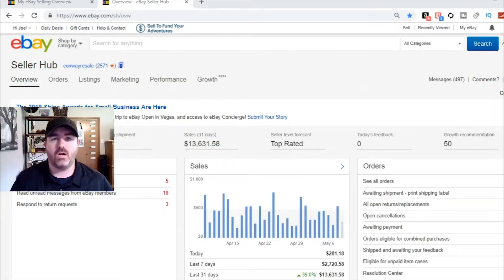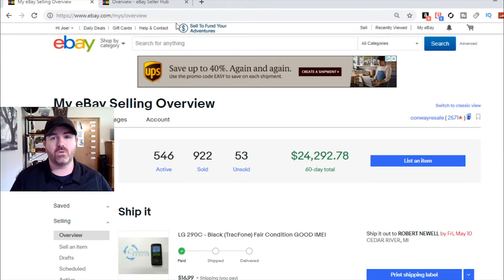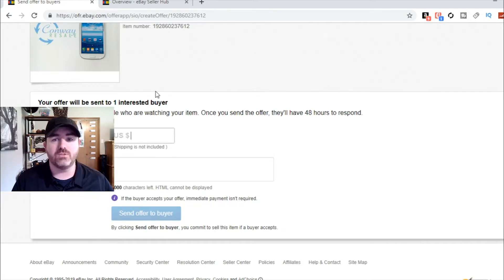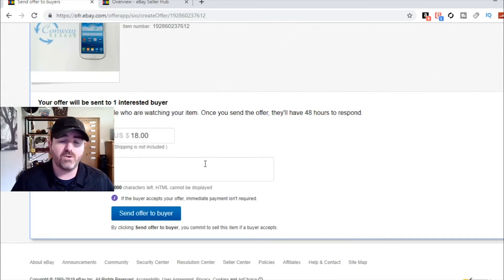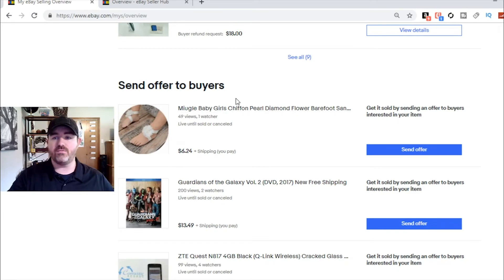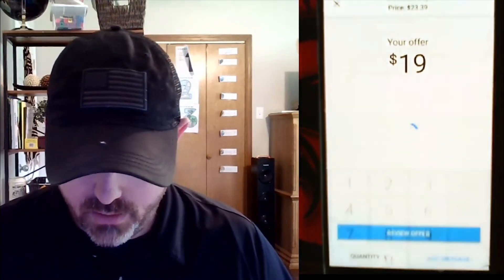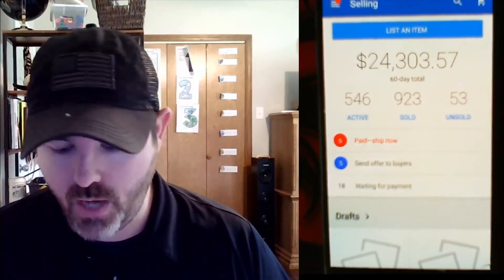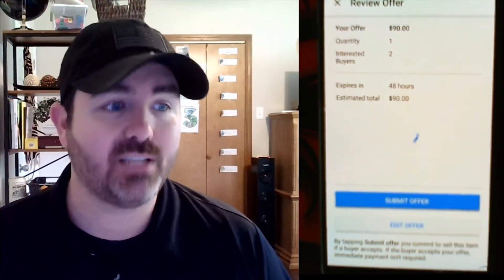3 Ways to Send Offers to Watchers on Ebay-- What You May or May Not Know | The Family Flips